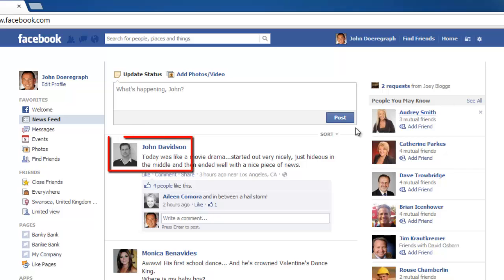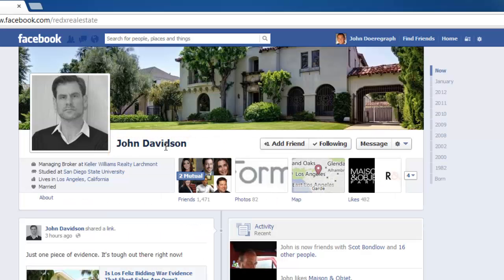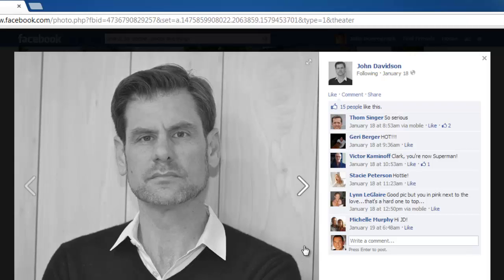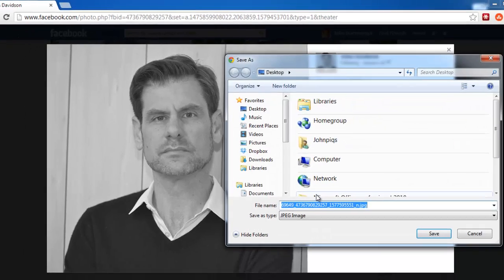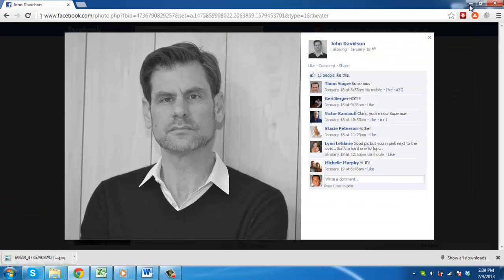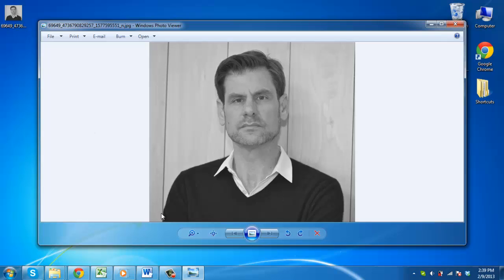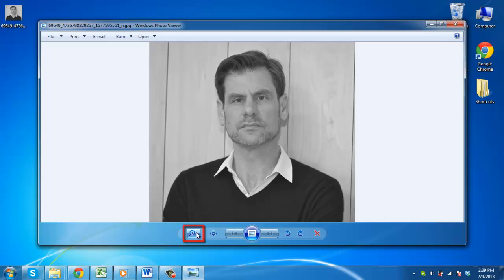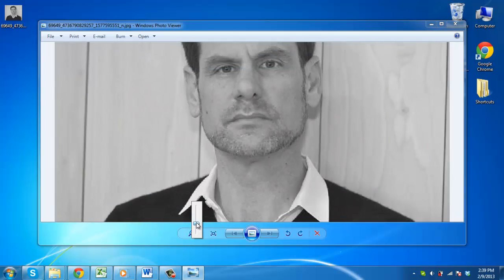How to Zoom Facebook Profile Picture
This tutorial will show you how to zoom in on a profile picture on facebook.

In this tutorial you are going to learn how to zoom facebook profile picture.

Step # 1 -- Navigating to the Persons Profile

Go to Facebook and make sure that you are logged into your account. Navigate to the profile of the person that you want to zoom the profile picture of. Here we are just selecting anyone from the home page by clicking on their name.

Step # 2 -- Opening the Profile Picture

On their profile page you will see their profile picture in the top left of the window. Click on this image and a new window will appear with the image within it. Facebook has no zoom functionality built into it so when you are learning how to zoom facebook profile picture you need to download the image.

Step # 3 -- Downloading and Zooming the Image

Right click on the image and in the menu that appears click the "Save image as..." option. Save the file to your computer and when it has finished downloading, open the file. By default the image will open in Windows Photo Viewer and you can use the zoom option on the bottom toolbar to zoom into the image.